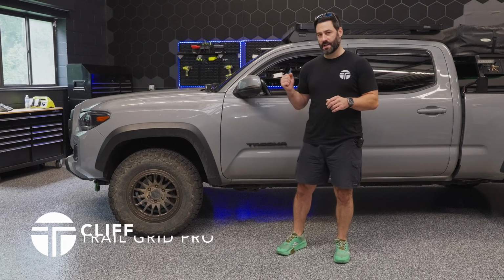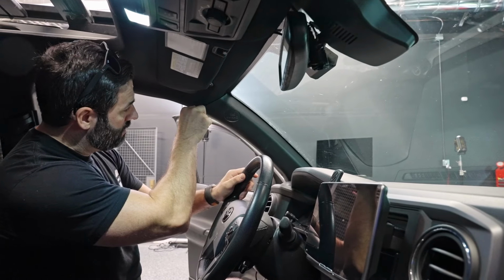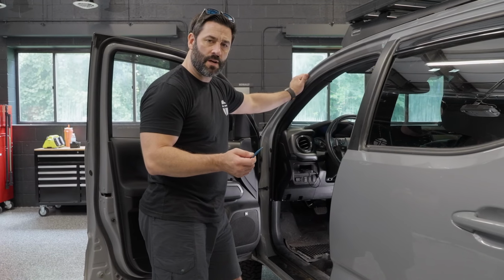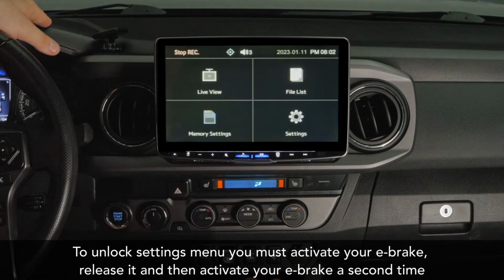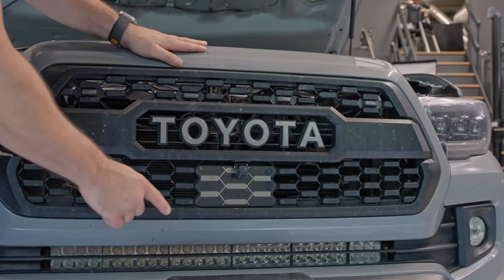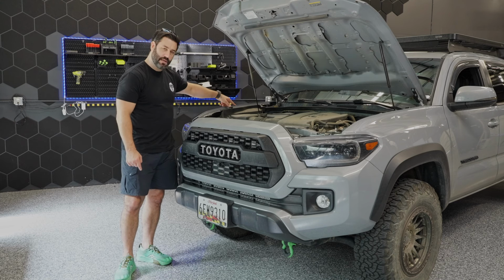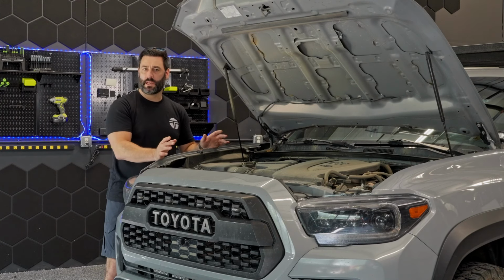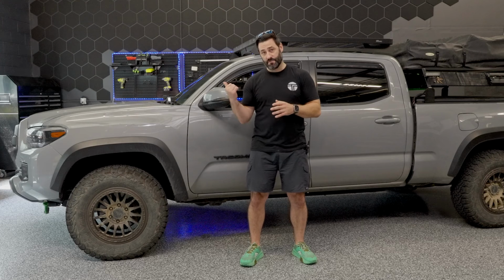Toyota Tacoma Alpine Front/Rear Camera & Dash Cam Walk-Around | 2016 - 2023 Toyota Tacoma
In this video we walk through general installation tips for the Alpine Multi-View HDR Front Camera, Alpine Multi-View HDR Rear Camera and Alpine 1080p HD Night Vision Dash Camera when paired with any of our Toyota Tacoma Alpine head unit bundles.

This installation video is applicable for all 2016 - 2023 Toyota Tacoma's for the following plug and play Alpine bundles from Trail Grid Pro:

(1) iLX-507 Tacoma Bundle (7" display)
(2) iLX-F509 Tacoma Bundle (9" display)
(3) iLX-F511 Tacoma Bundle (11" display)

Interested in learning more or grabbing an Alpine head unit bundle for your rig?

Our Alpine head unit bundles give your Toyota Tacoma today's latest technological conveniences like wireless Apple CarPlay, Android Auto, a capacitive Hi-Res HD touchscreen, navigation via Apple CarPlay/Android Auto, and more - all packed with a 1-year warranty.